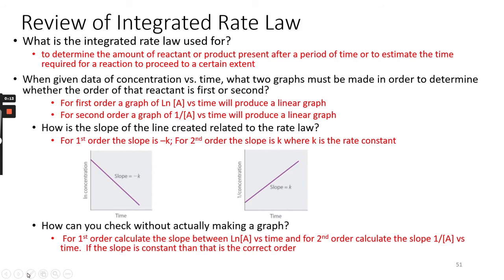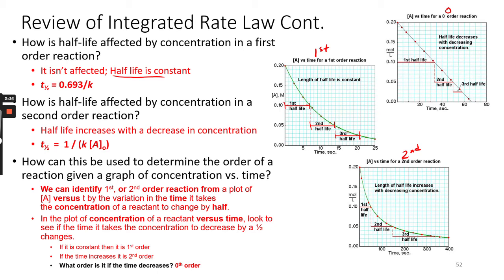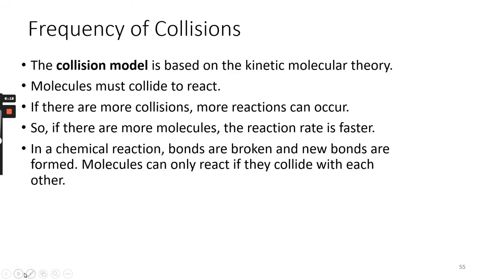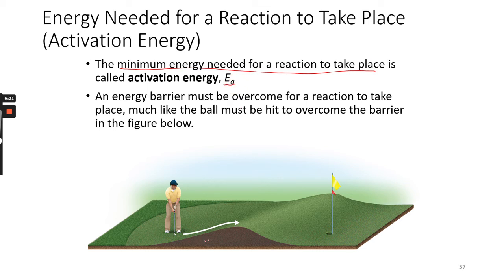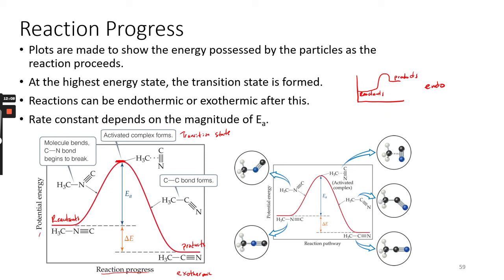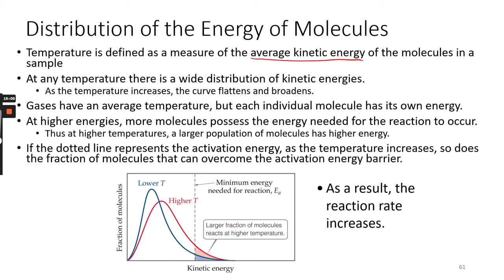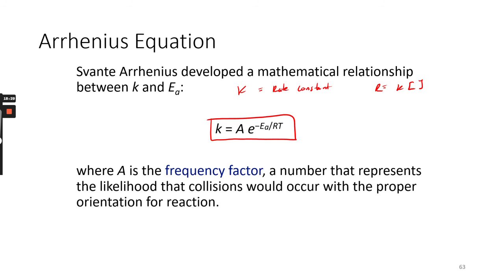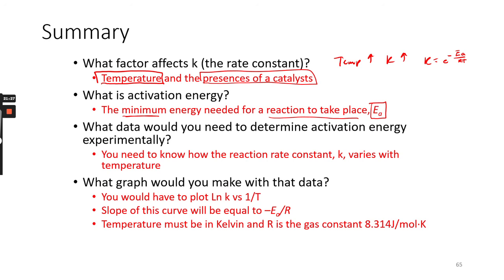Ch 14 Overview pt. 4 (14.5)